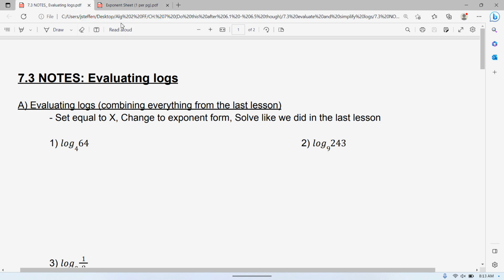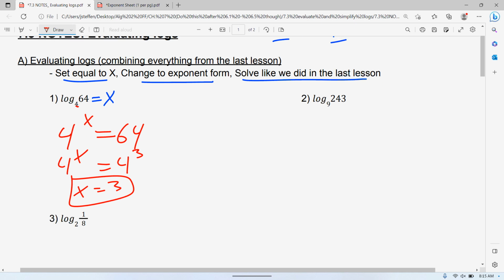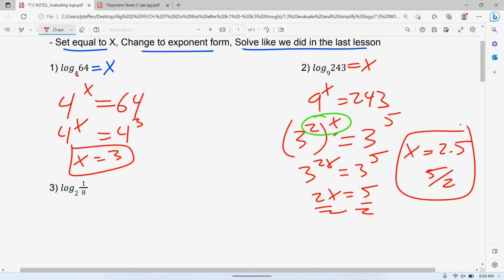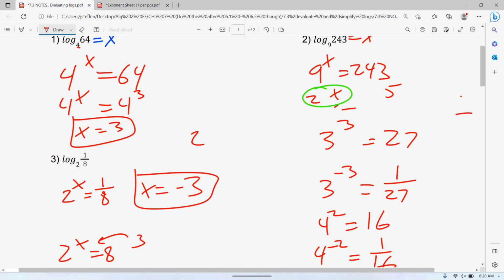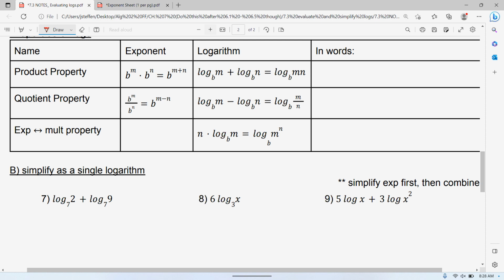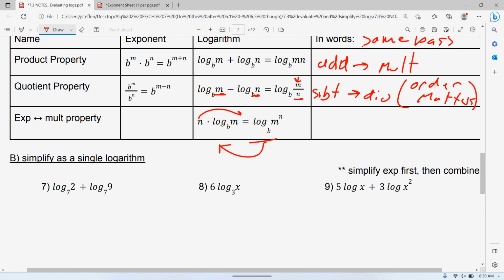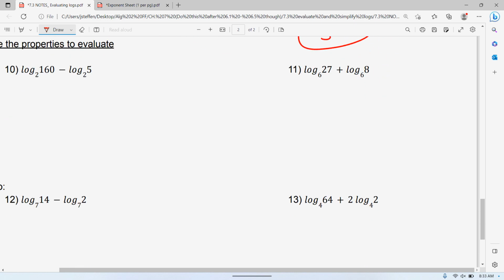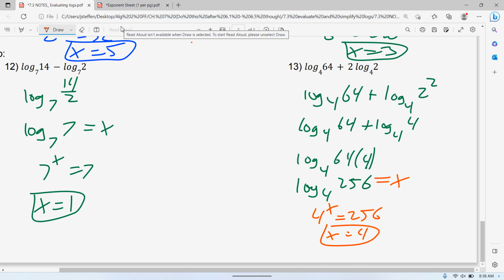7.3 notes: evaluating logs